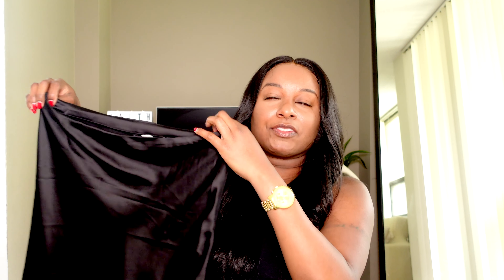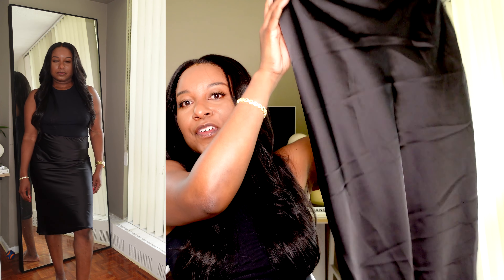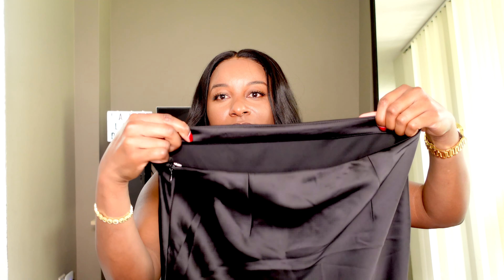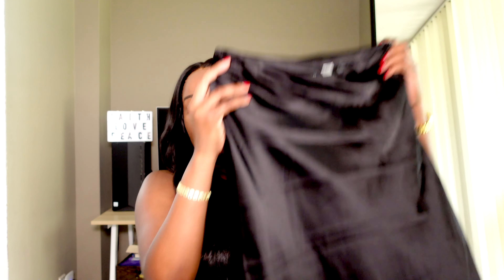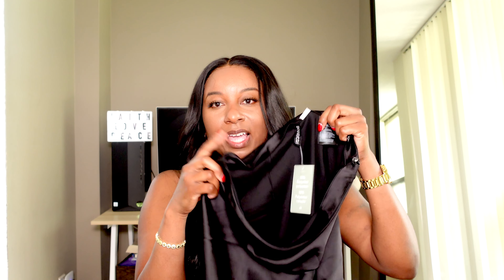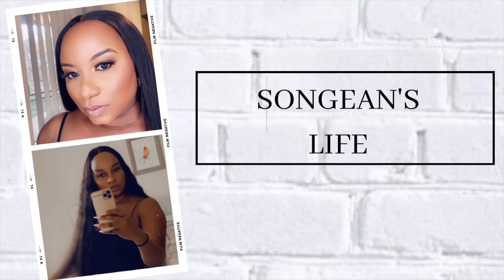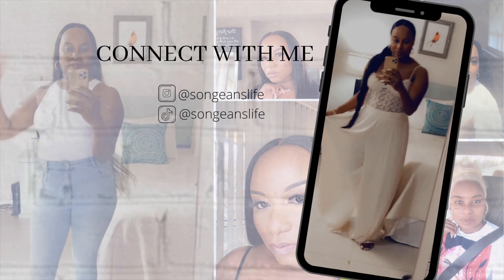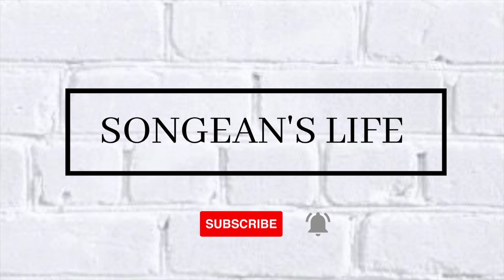NEW IN H&M HAUL 2023 | H&M TRY ON HAUL | SUMMER HAUL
Hi my beauties, welcome back to another video. I wanted to share with you some of the pieces I bought from H&M summer  2023... I also want to thank everyone for their continuous support.

Recording camera
Sony ZV1

Jewelry:
Watch: Movado
Bracelet: Lisa Gozlan